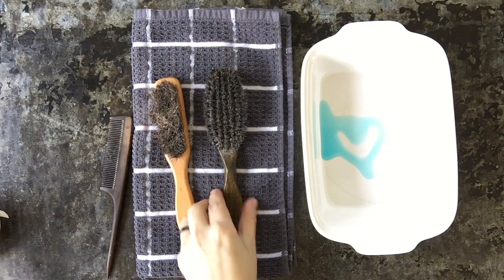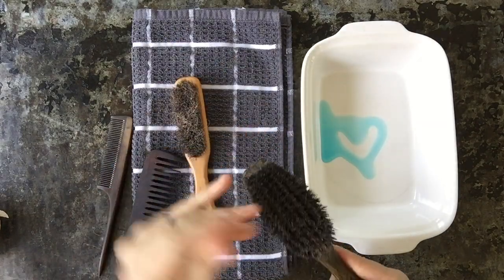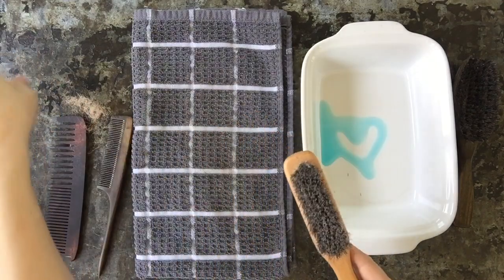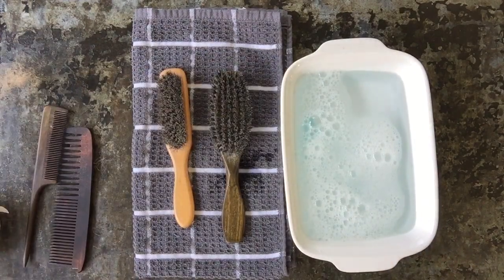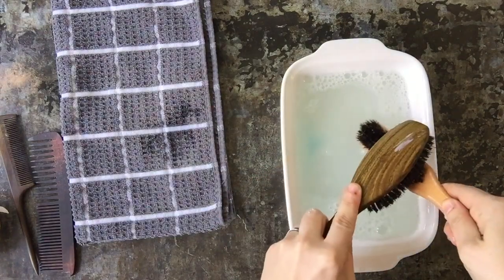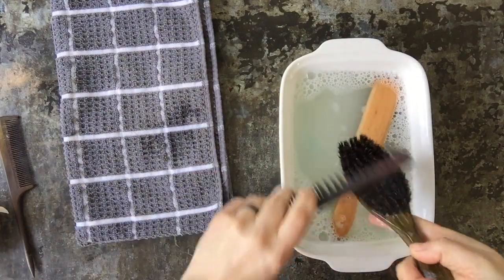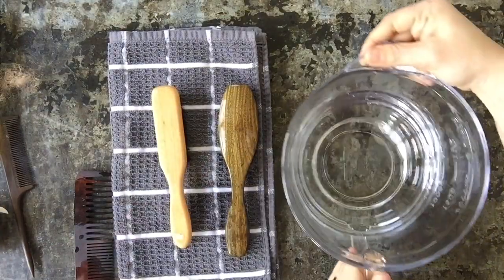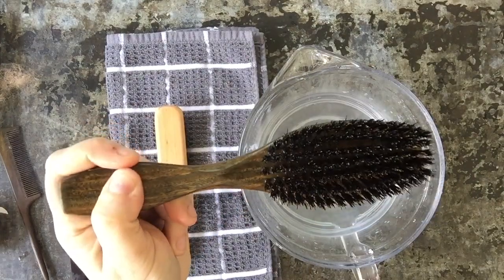How To: Cleaning Your LBCC Historical Boar Bristle Brushes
Learning To Clean Your Boar Bristle Brushes!!